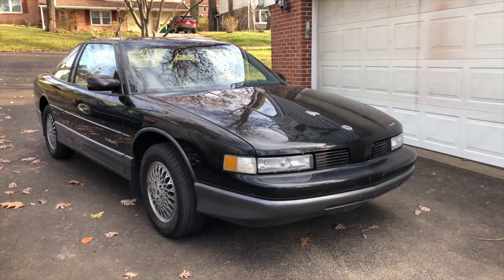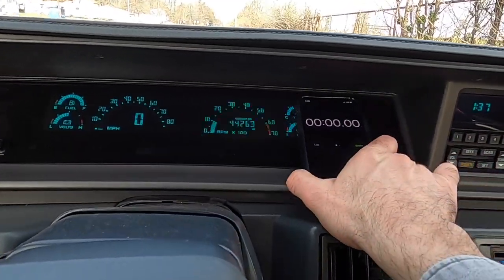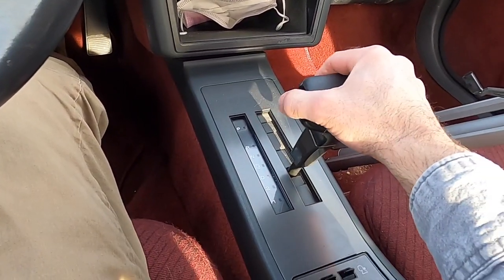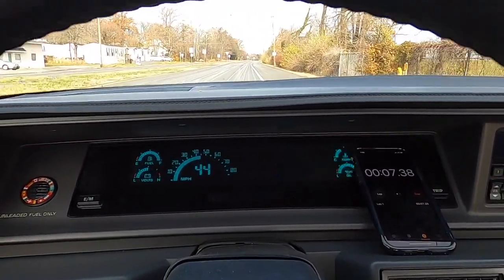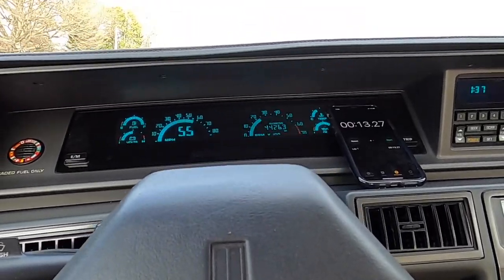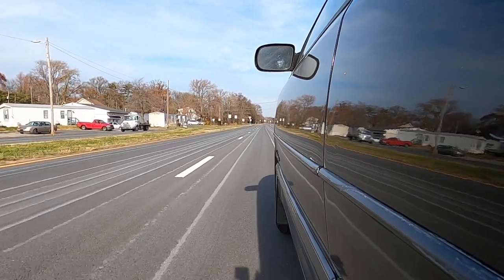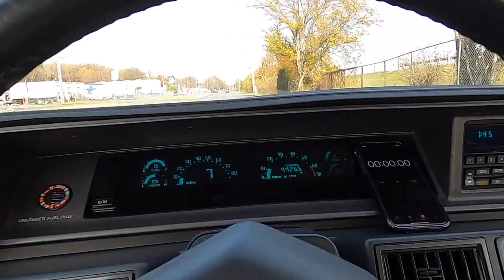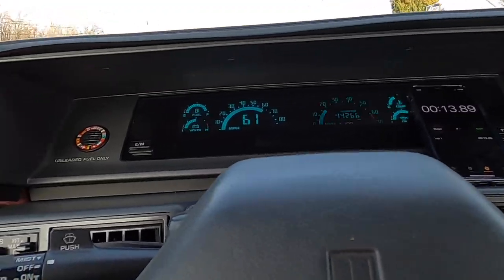0- 60 MPH in a 1988 Olds Cutlass Supreme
Ever wonder what a peppy little sporty car from the 1980's can do in a 0-60 MPH run?